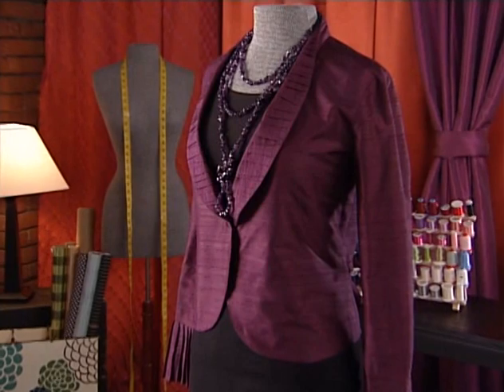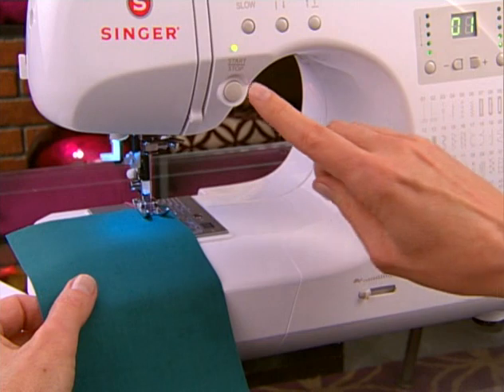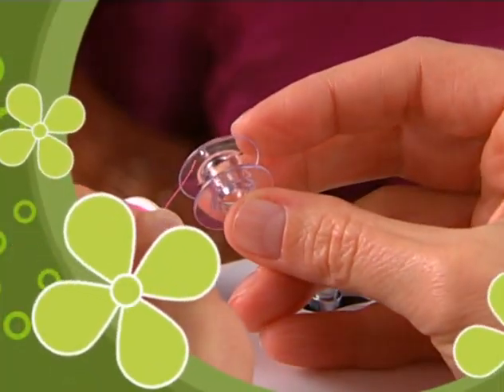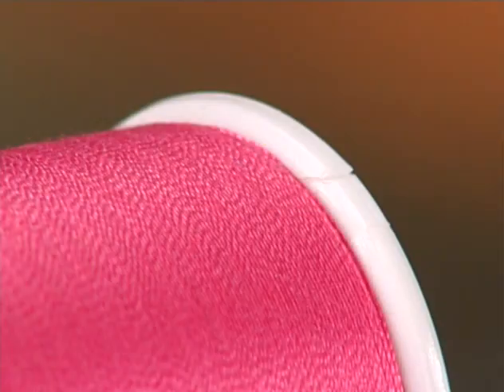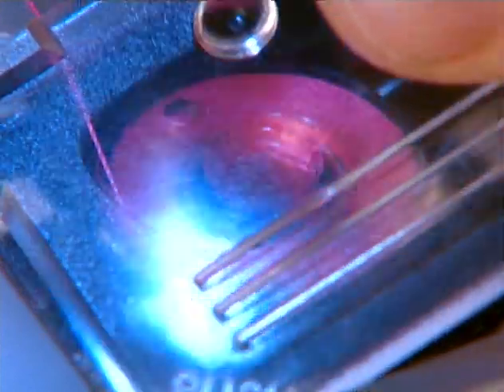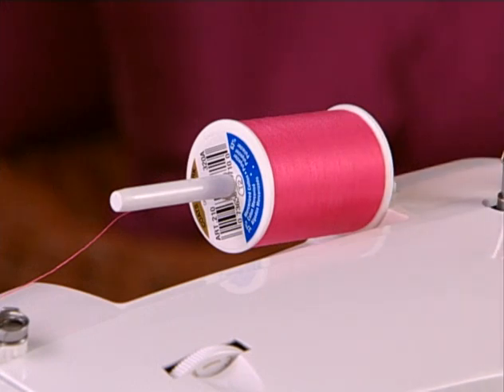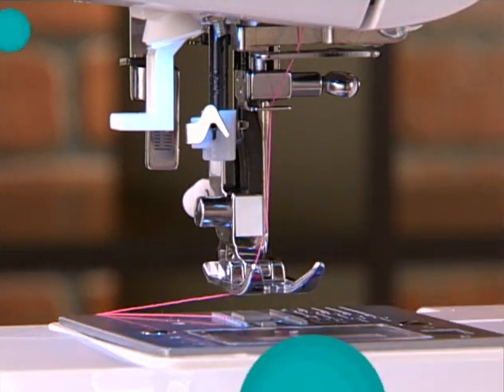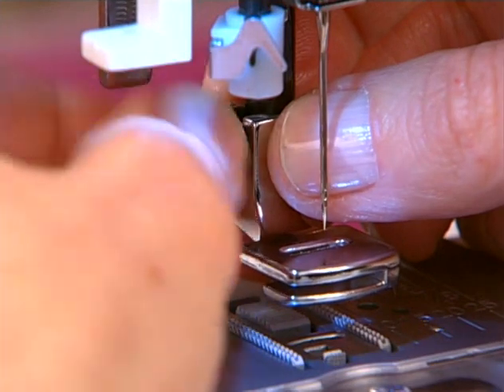Singer 4166 - Complete Quick Start Guide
The entire Singer 4166 quick start guide as a single video

From the original Quick Start Guide